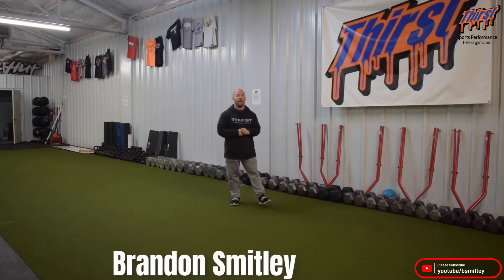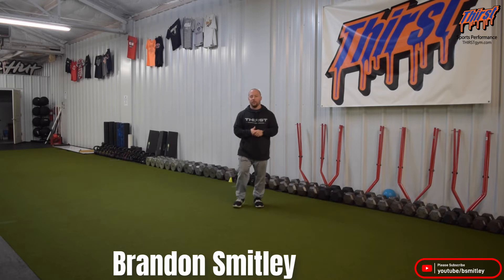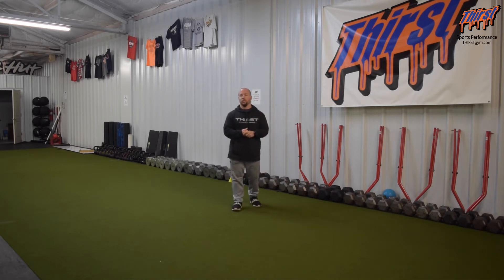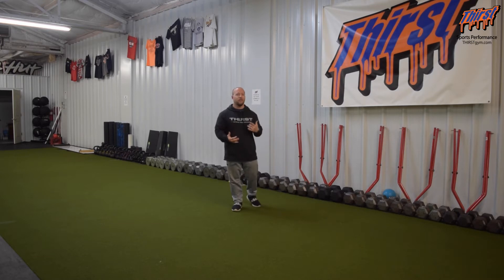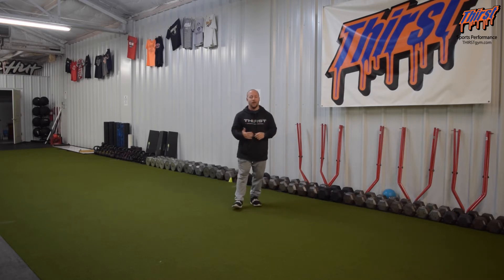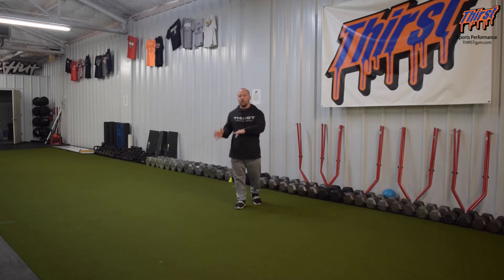Cross Connect Walking Lunge - THIRSTgym.com